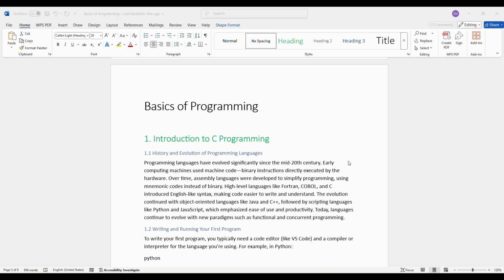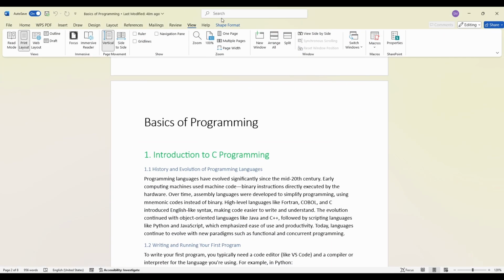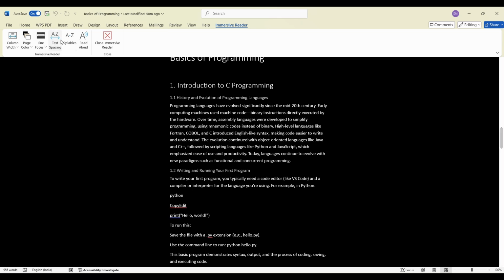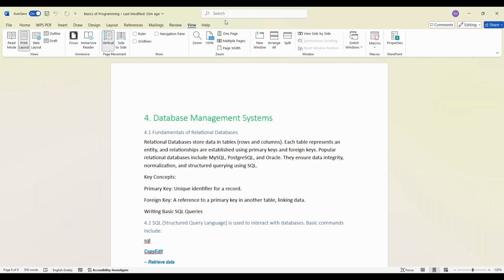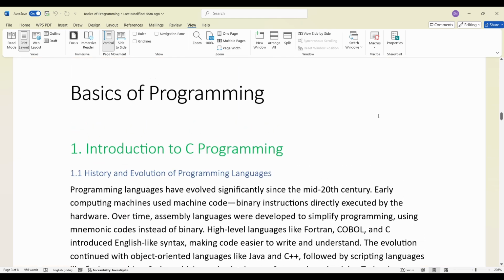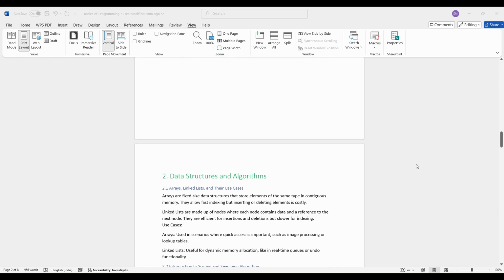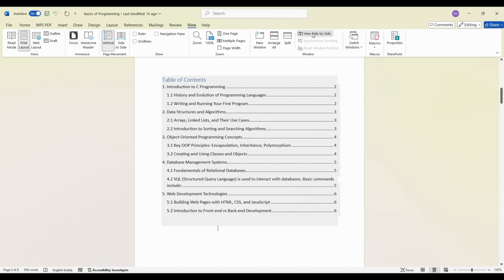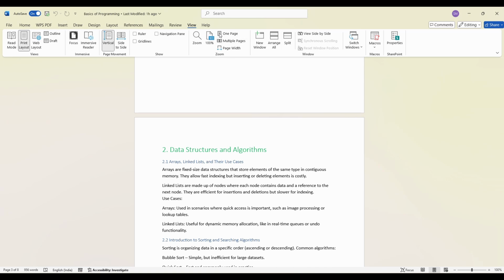How to open and view two Word documents next to each other?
In this video you'll learn some of the important viewing options in MS word such as - view 2 documents side by side, focus & immersive reading options, read aloud feature, split the document and use it to compare different sections of the same document etc.